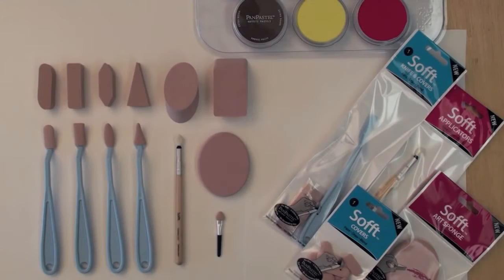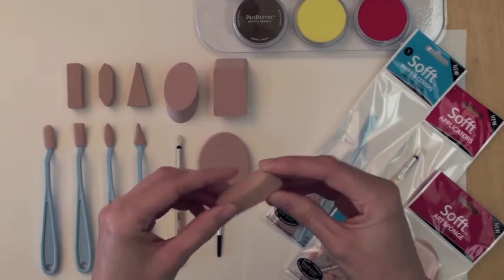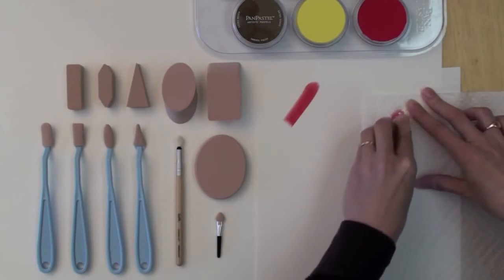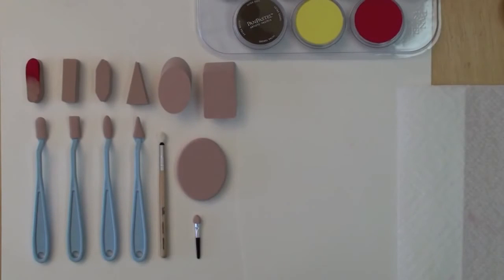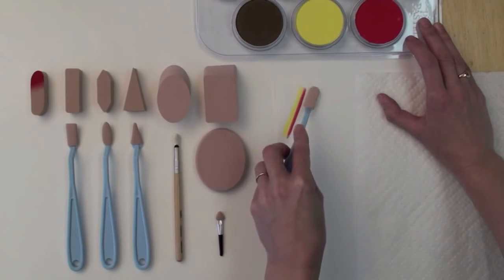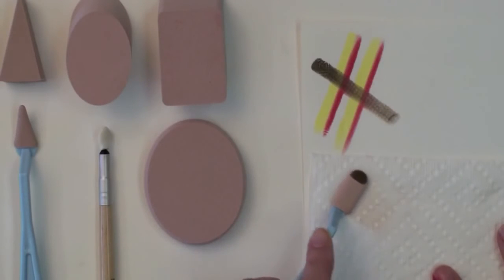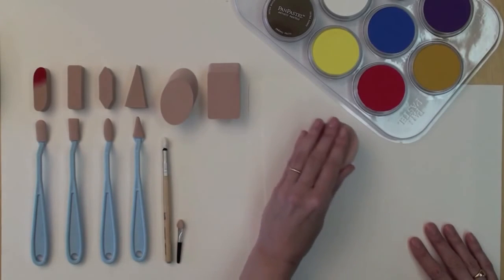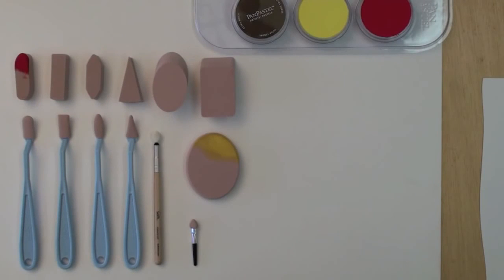PanPastel Sofft Tools tips & tricks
Ontdek Sofft Tools, ze zijn geweldig voor het schilderen en tekenen met elke waterbasis medium. Daarnaast zijn ze niet alleen te gebruiken met PanPastel maar ook met watercolour, gouache, houtskool en pastel. Deze video bevat tips, info en technieken.
Verschillende artikelen van Pan Pastel zijn verkrijgbaar in onze winkel Harolds Grafik aan de Burg. van Walsumweg 730, 3011 MZ in Rotterdam en natuurlijk zijn de artikelen van Pan Pastel ook te bestellen via onze webshop net als alle andere artikelen.

Bron: Pan Pastel
Taal video: Engelstalig